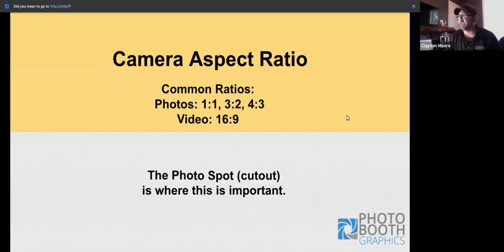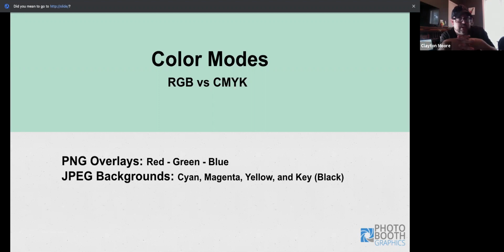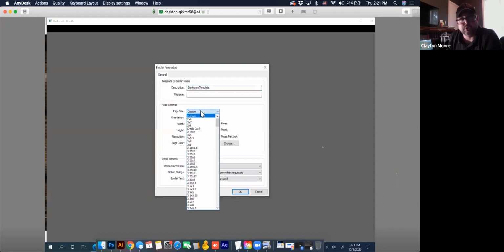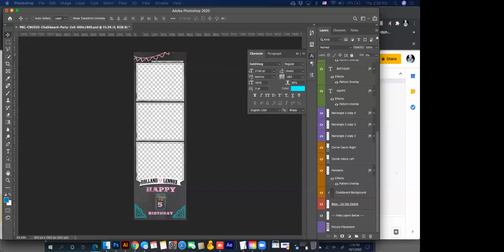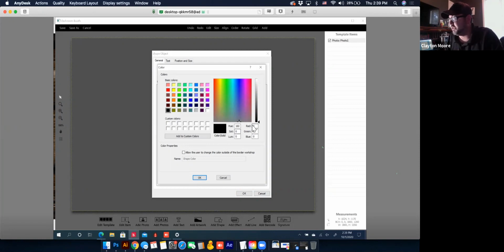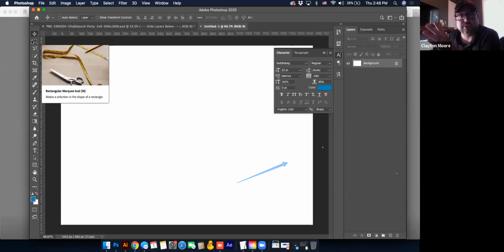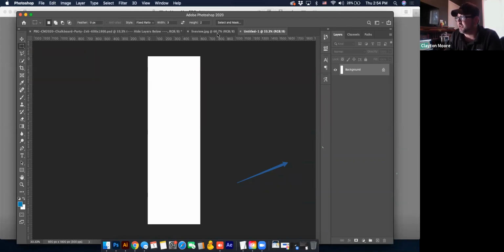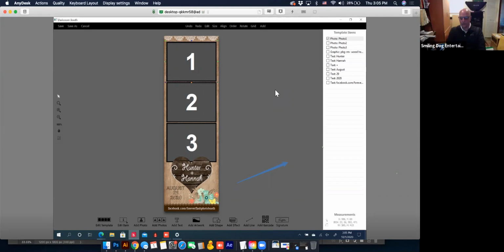Darkroom Booth 3 Zoom Training - Session 6 with Clay Moore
This is the video from the sixth session of the DRB 3 Zoom Trainings led by Clay Moore from Photo Booth Graphics.  The topic covered in this training is Graphic Design and how to manage aspect ratios to ensure photos fit in templates, how to design templates, how to import templates into Darkroom Booth and much more.